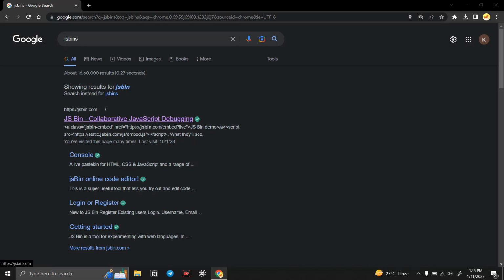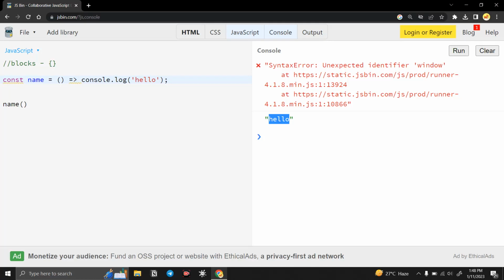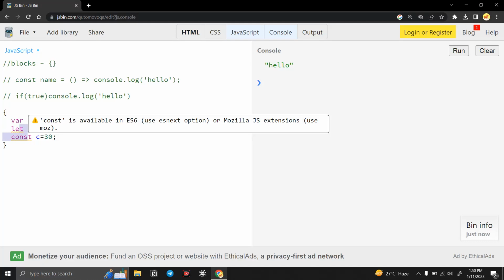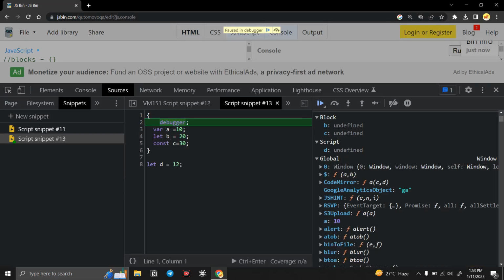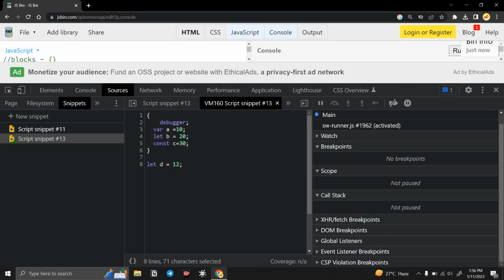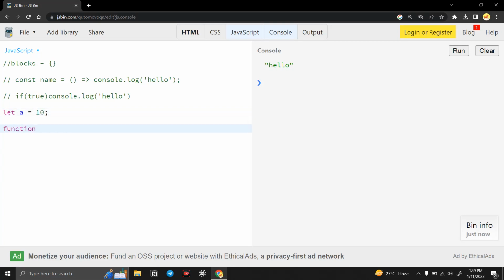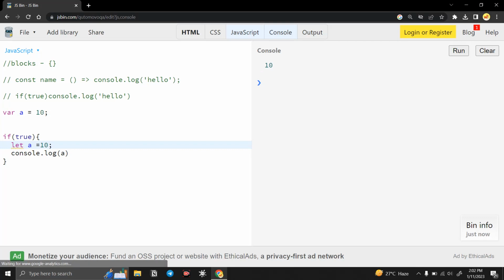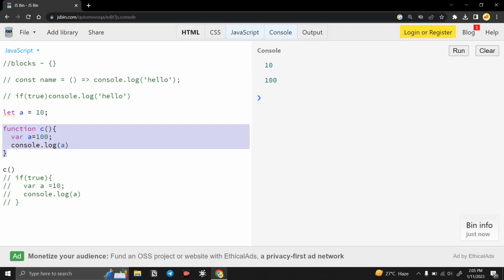BLOCK SCOPE & Shadowing in JS | Hola JavaScript Ep. 5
In this video, we are going to learn these things -
👉 What is Block Level
👉 What is Naming conflict
👉 How block memory space Works.